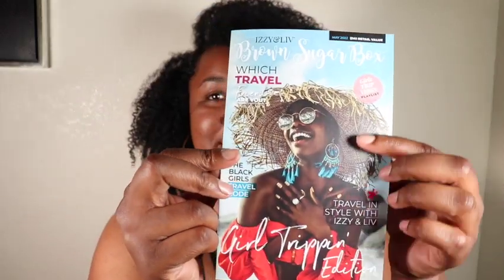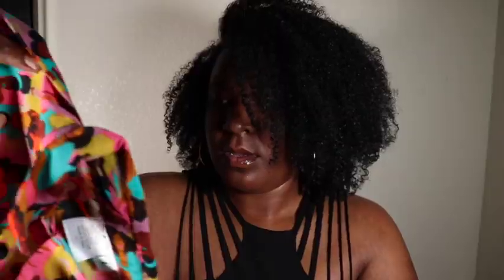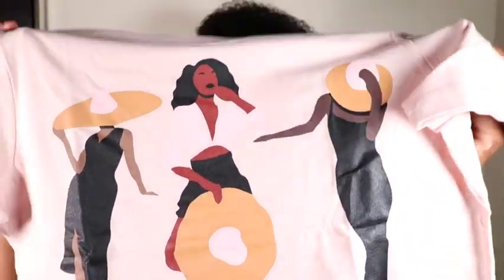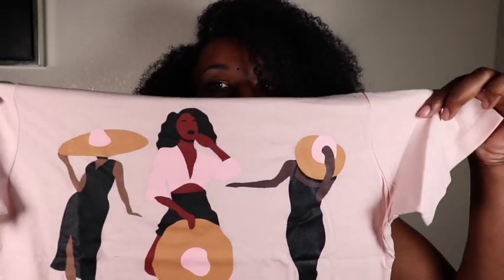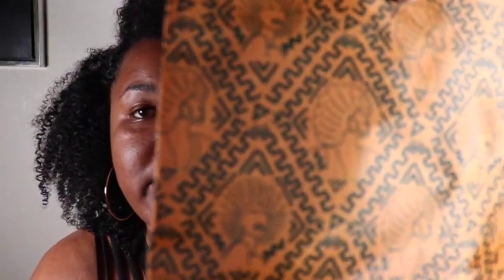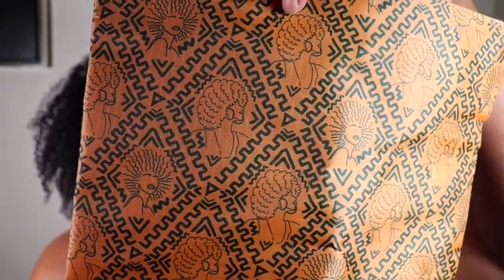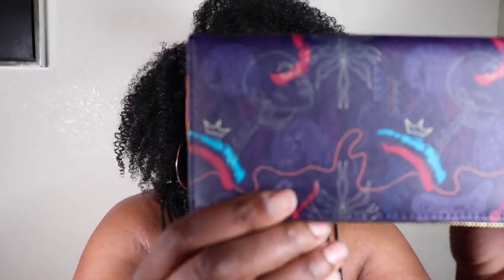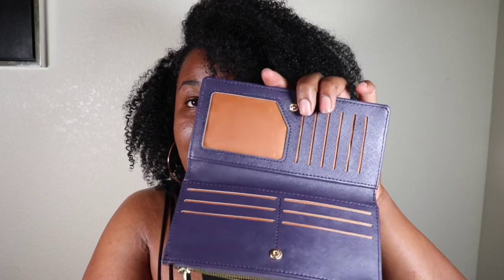MAY Izzy and Liv Brown Sugar Box unboxing |Briszell's way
I love all of the items that I received in my may Izzy and Liv box .